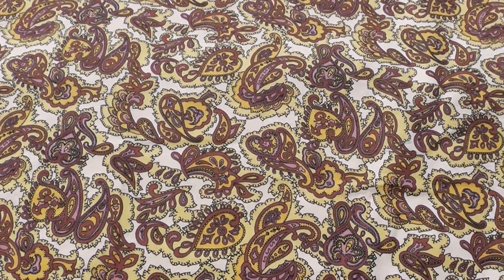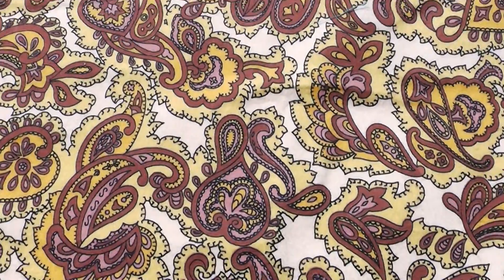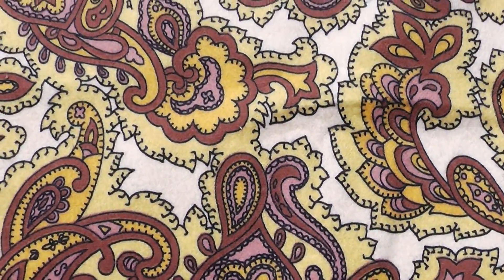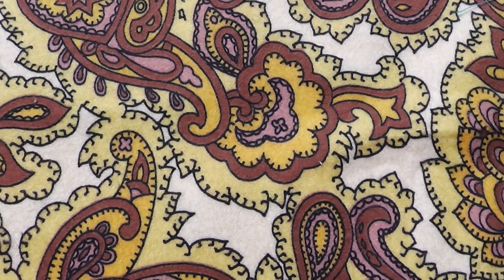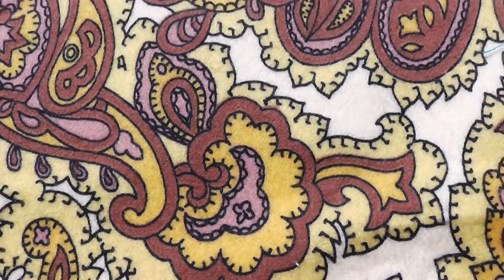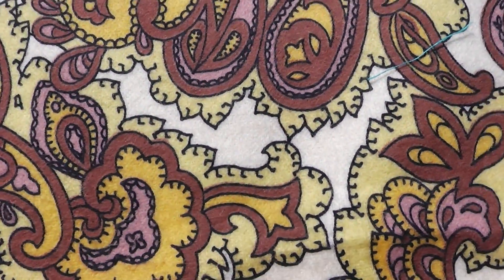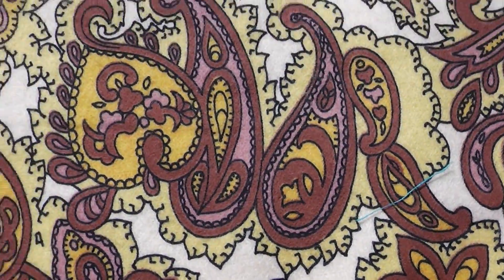1960s 70s paisley cotton flannel